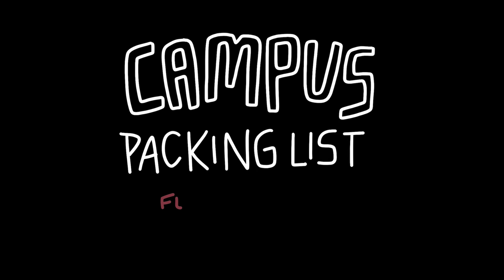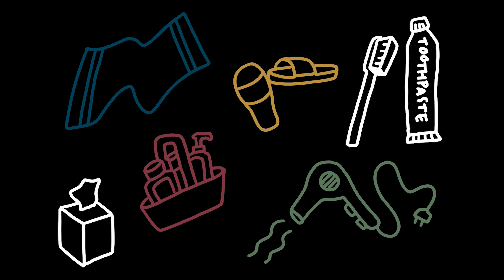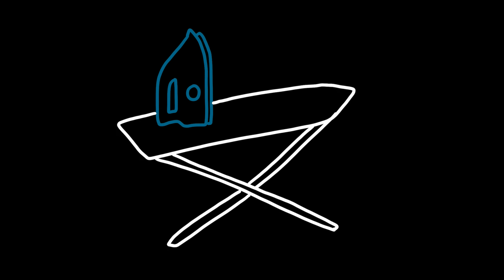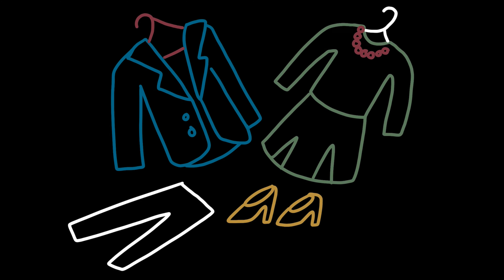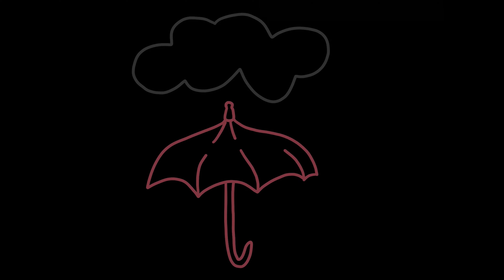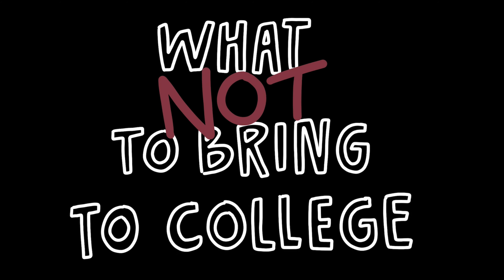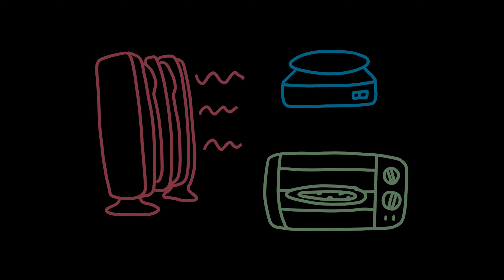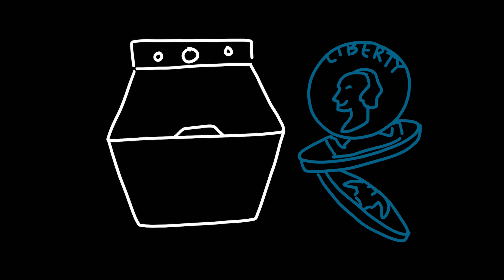College Packing List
Logan fills you in on what to bring on move-in day (and what to leave behind!).